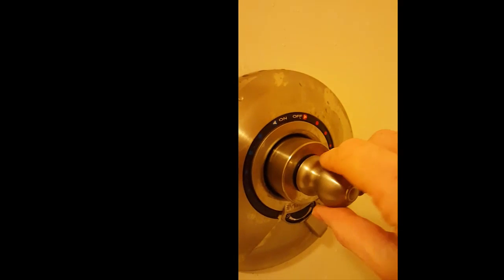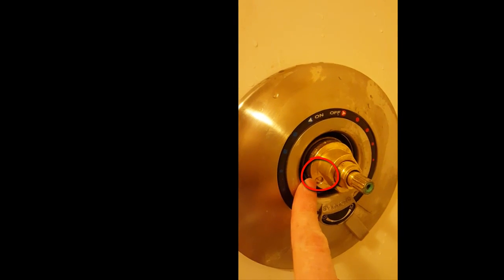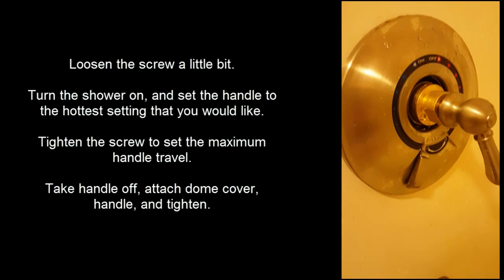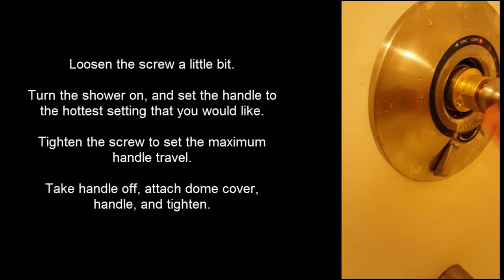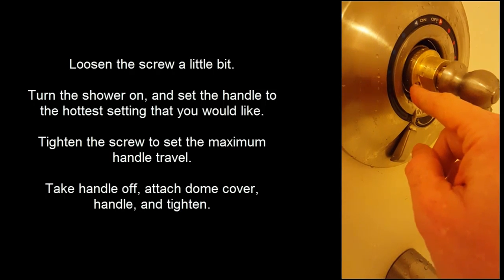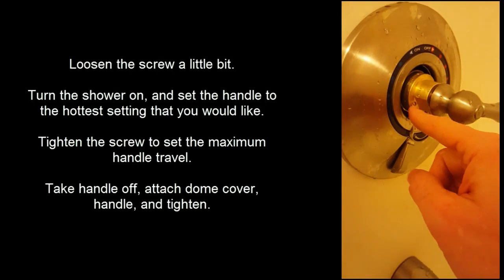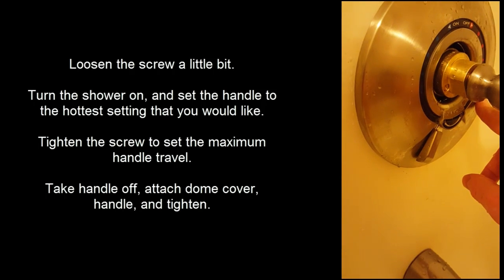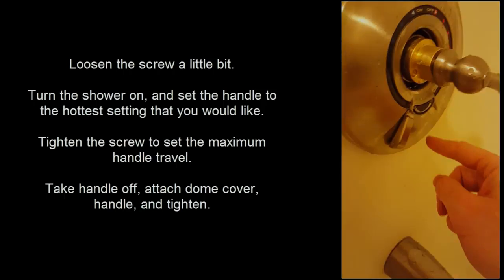Adjusting the hot water stop limit on a Symmons Allura Tub/Shower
This video shows you how to access and adjust the hot water stop limit on a Symmons Allura Tub/shower.